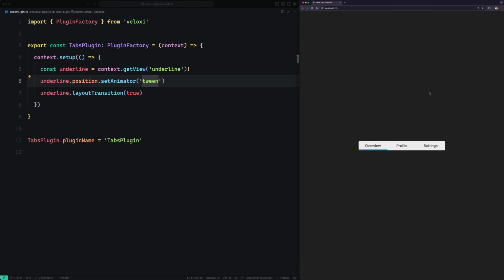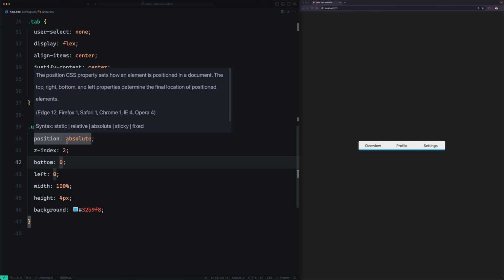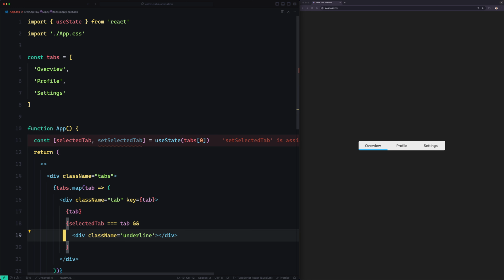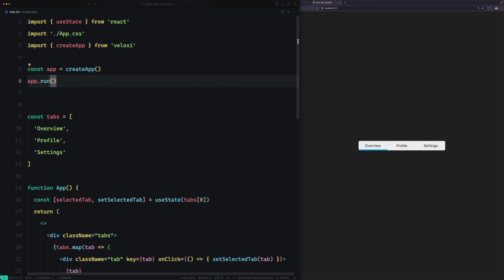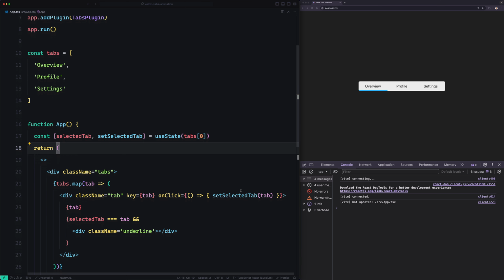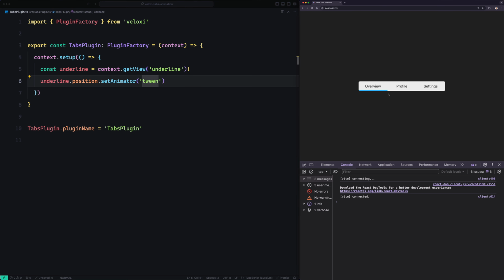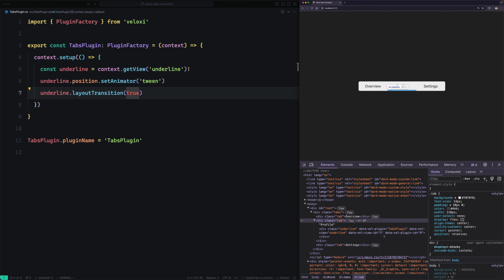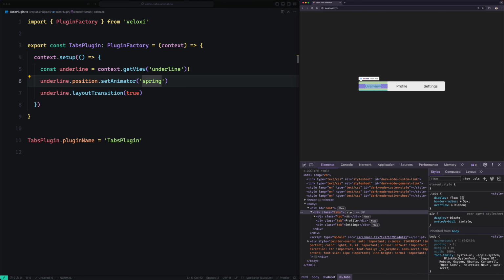How to Animate a Tabs Component Using Veloxi